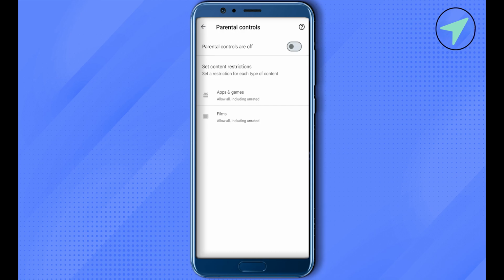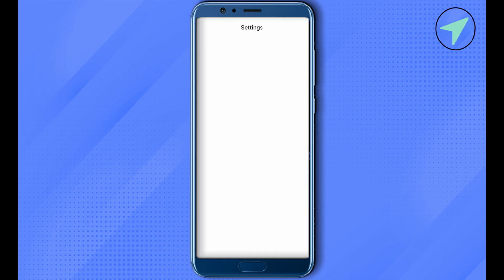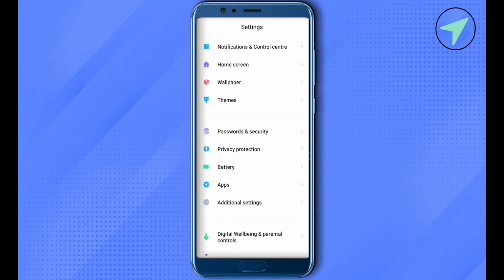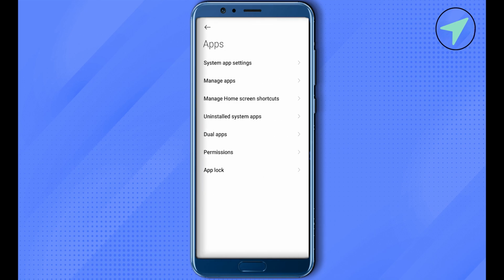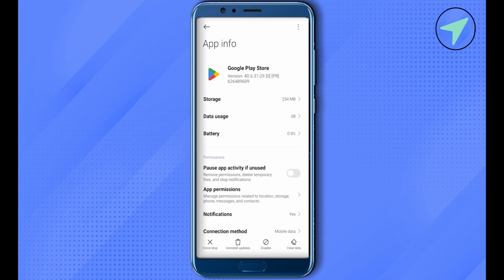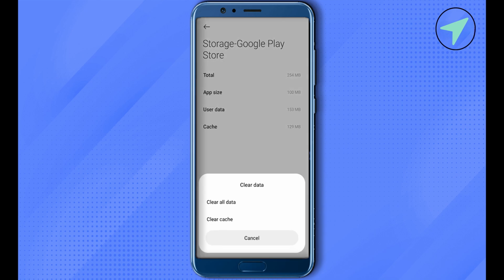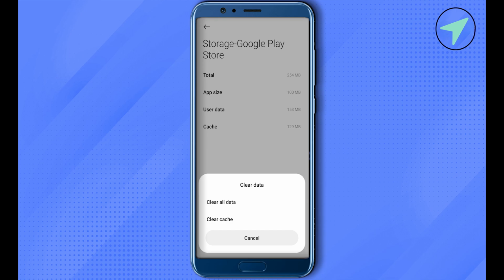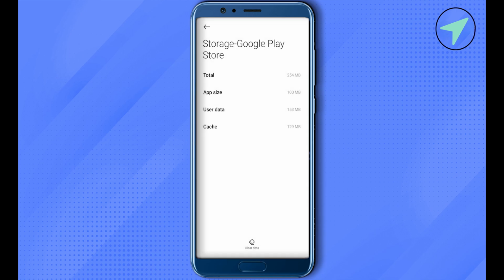How To Remove Parental Control On Google Account 2025 (EASY Without Password!)